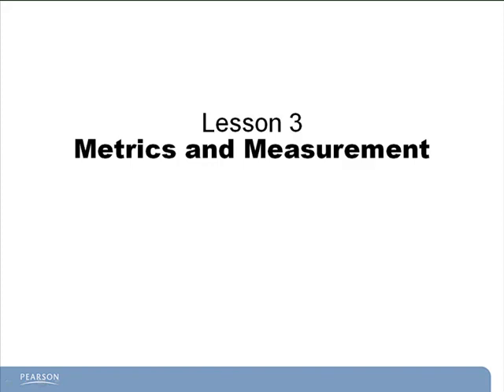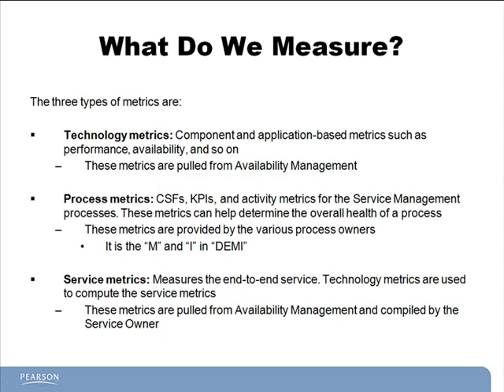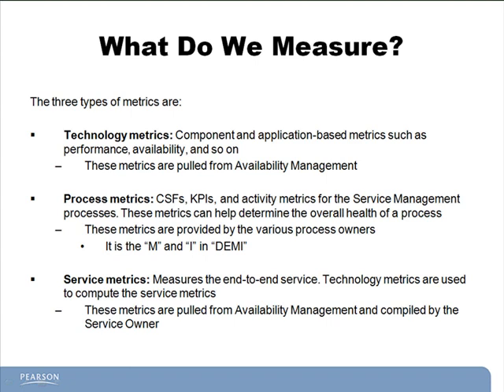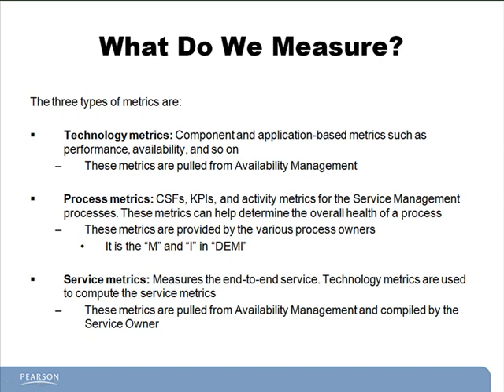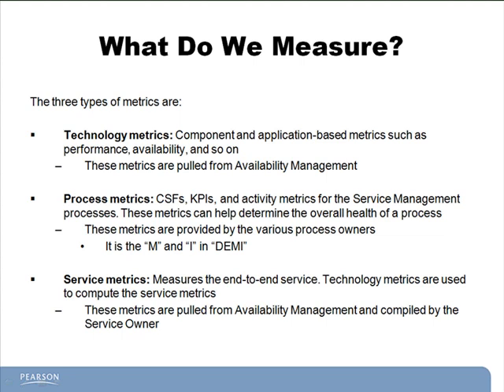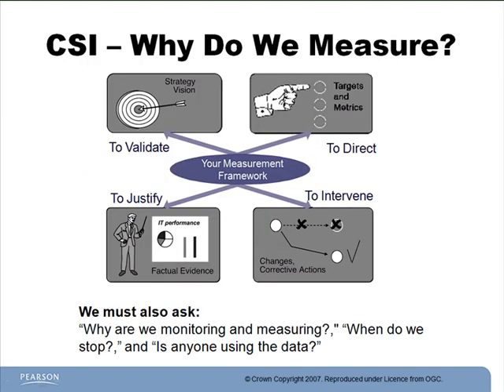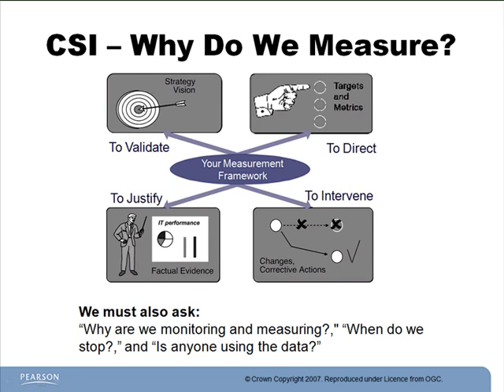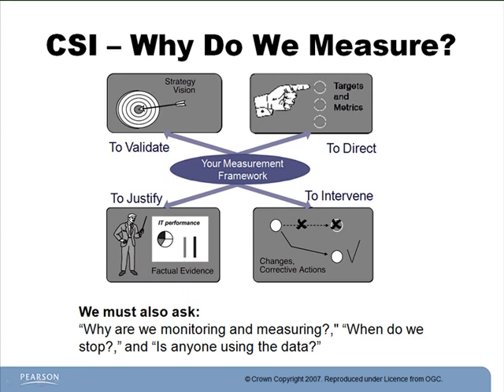35 Lesson 3 CSI Metrics and Measurement